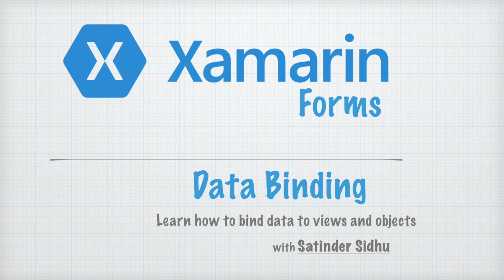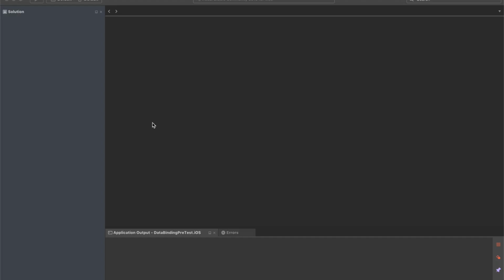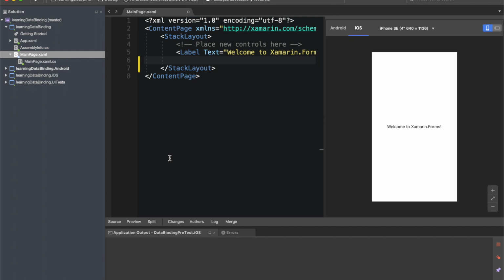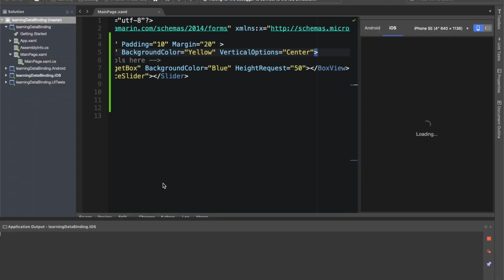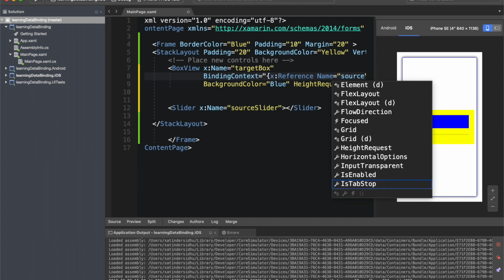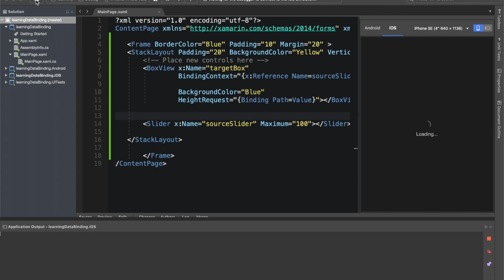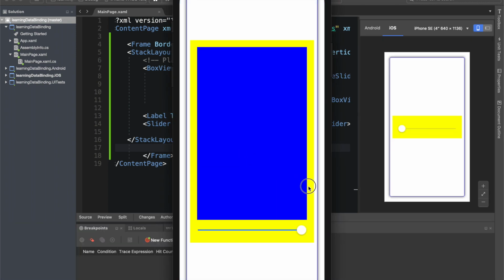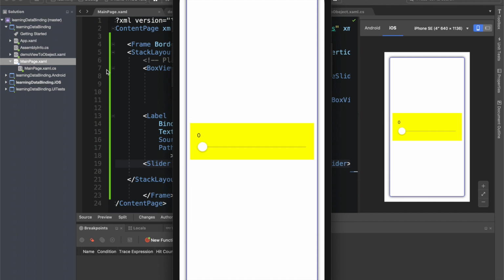Xamarin Forms | Data Binding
We will learn basics of Data Binding in Xamarin Forms. We will discuss View to View Binding

Content
- What is Data Binding
- BindingContext
- View To View Binding
- Demo